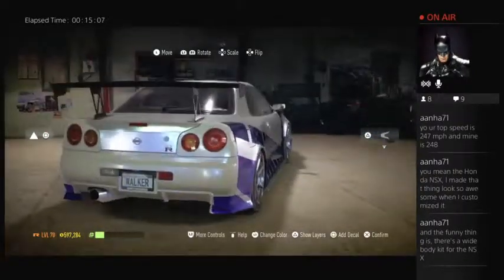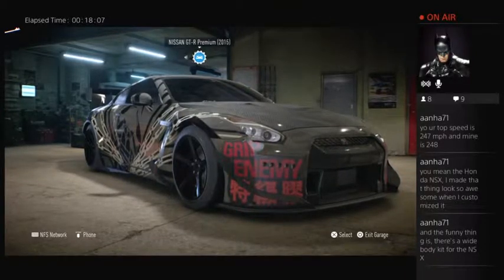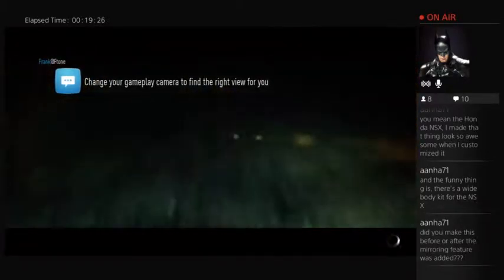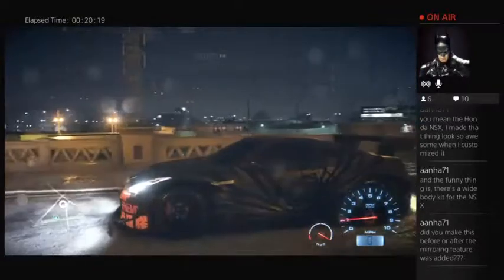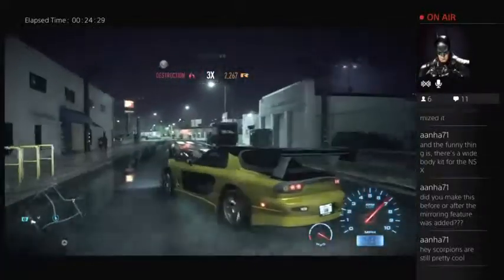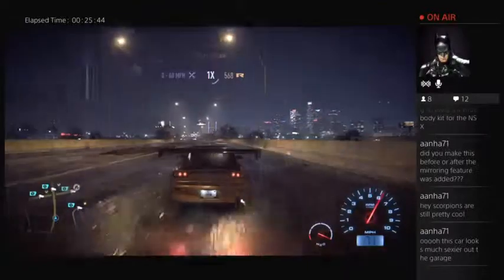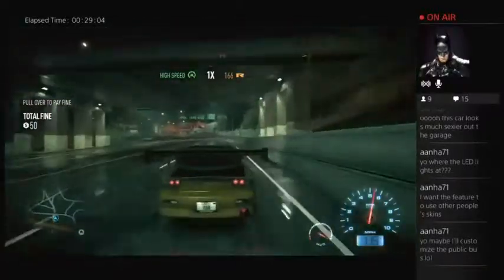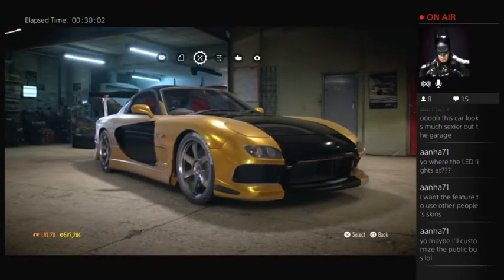need for speed rep 70 driver new playthrough (Part 2)